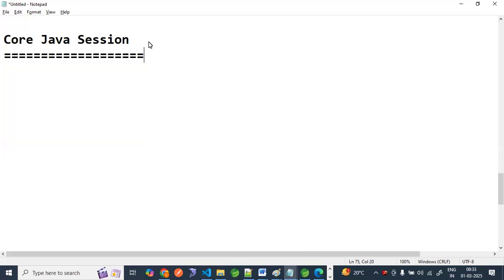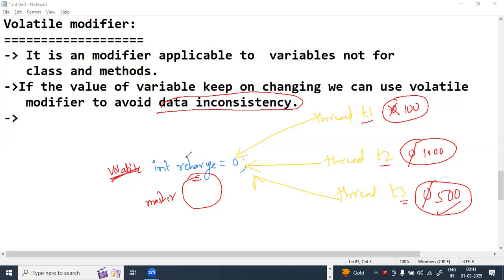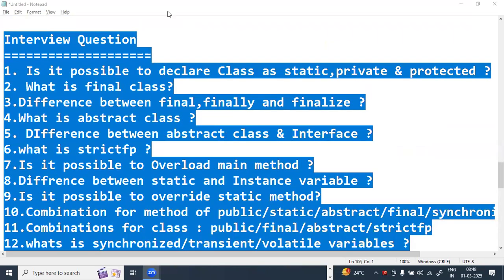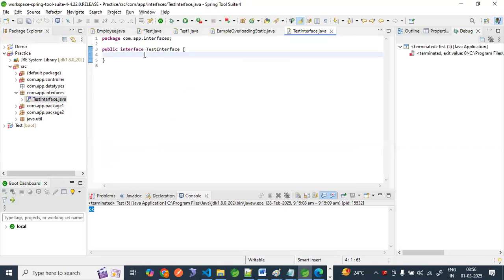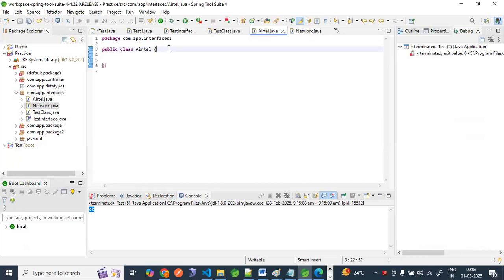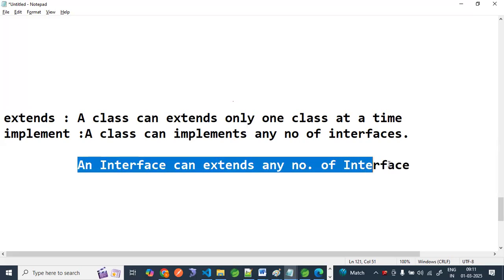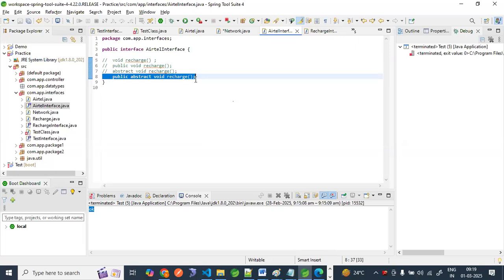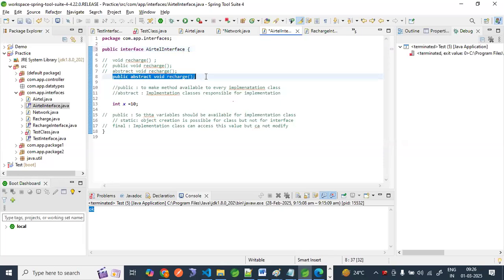Session 32 Interface in Java